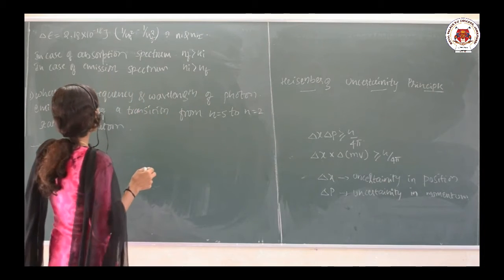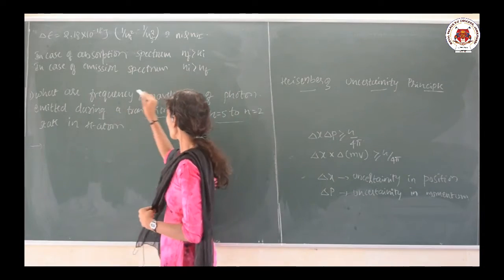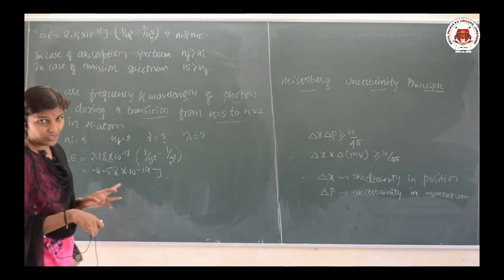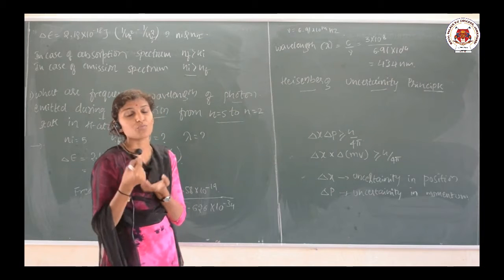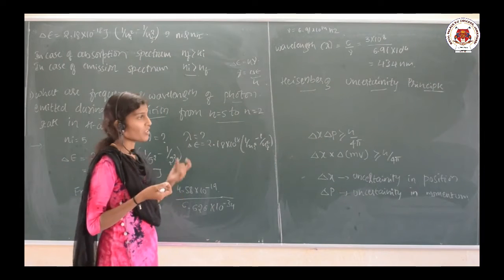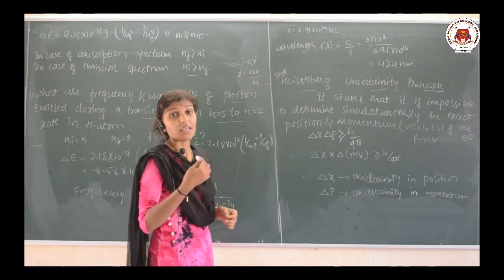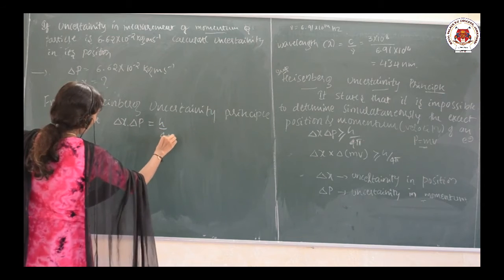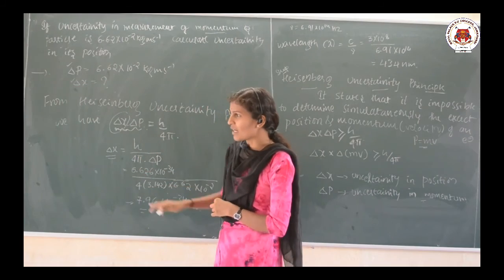PU I | STRUCTURE OF ATOM | HEISENBERG UNCERTAINITY PRINCIPLE | LECTURE 11